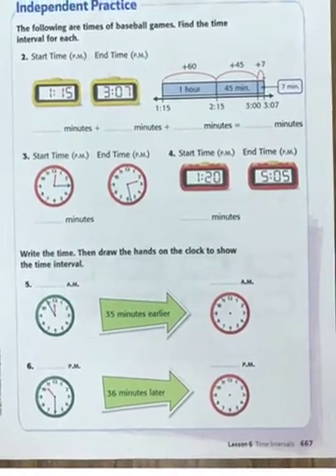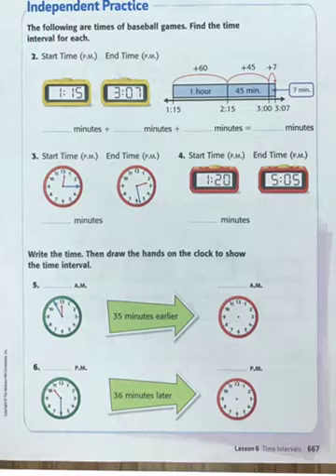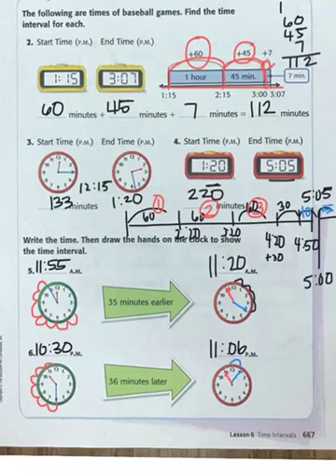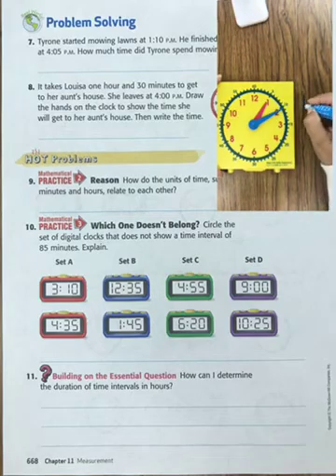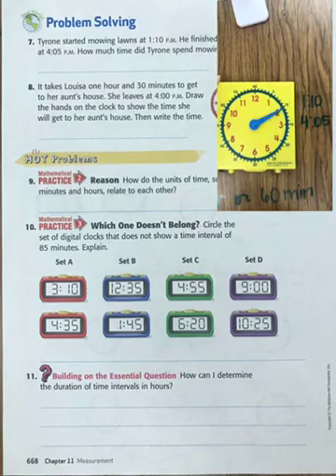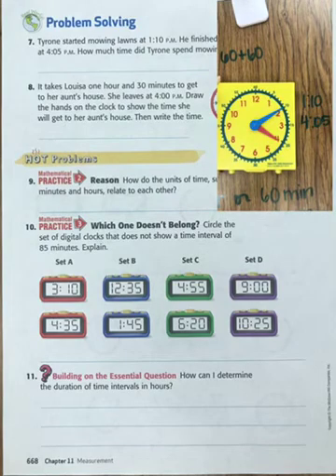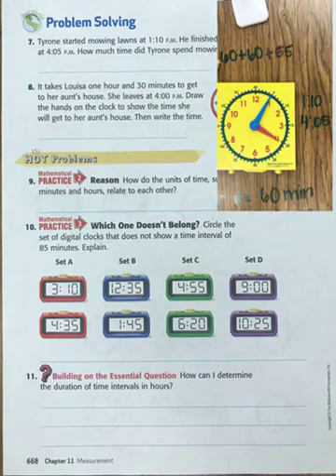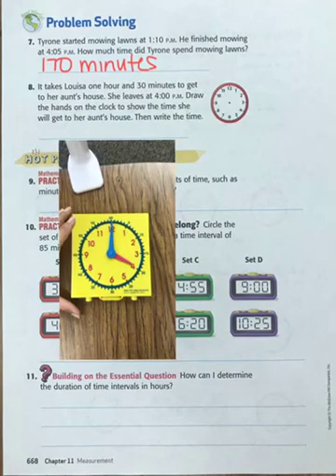Time Intervals 11.6 (3 rd grade)